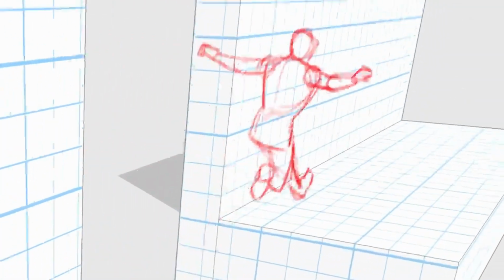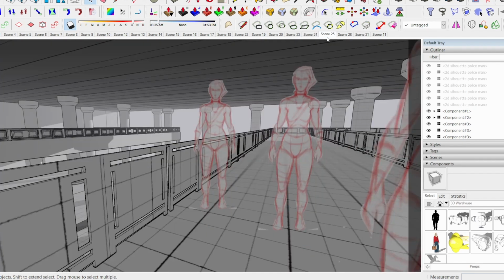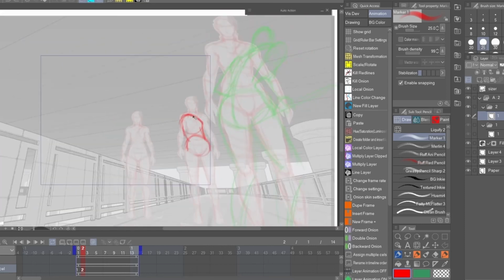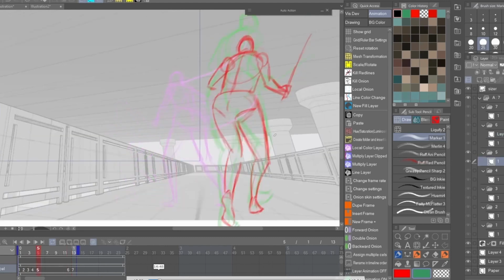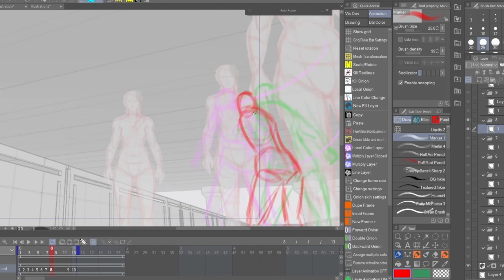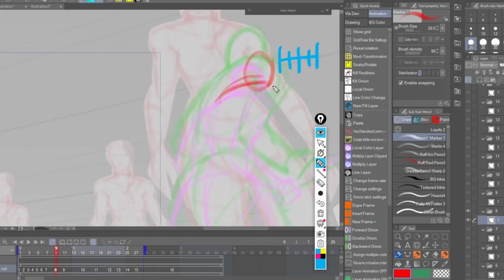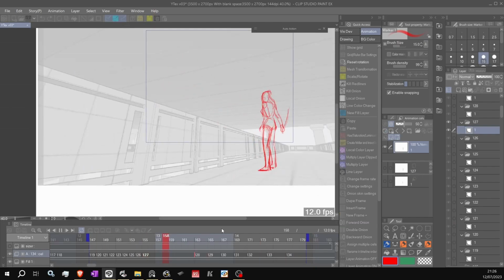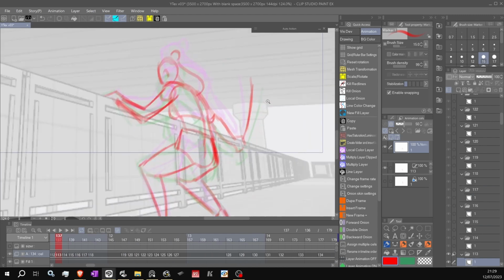Fluid and Dynamic Frame-by-Frame Animation in Clip Studio Paint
Chapters:
00:00 - Intro
01:10 - Planning and Layout
05:54 - Semi Straight Ahead
13:34 - The Struggle is Real
16:16 - Final Fixes
17:54 - Outro